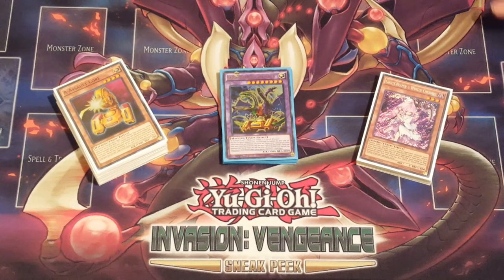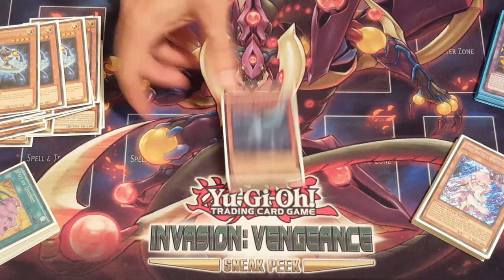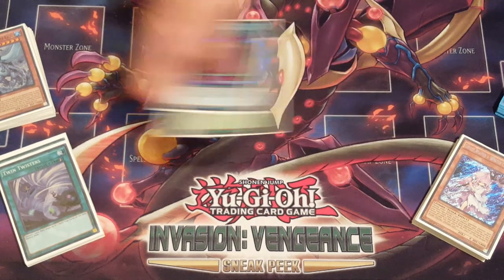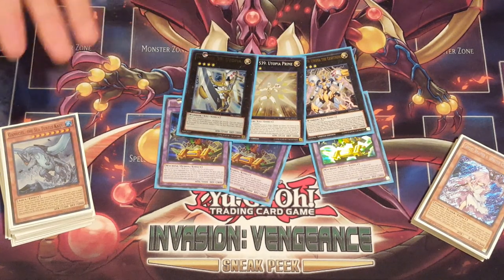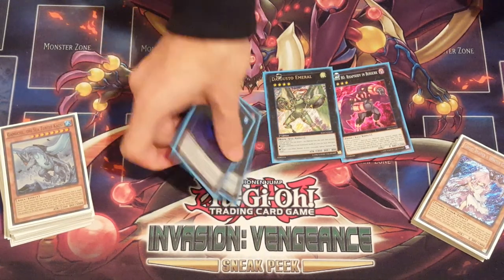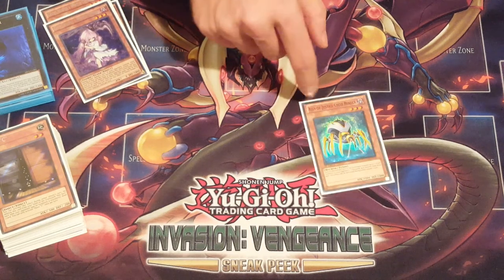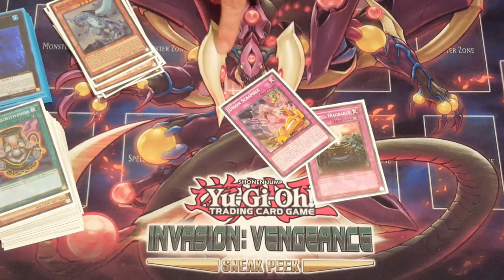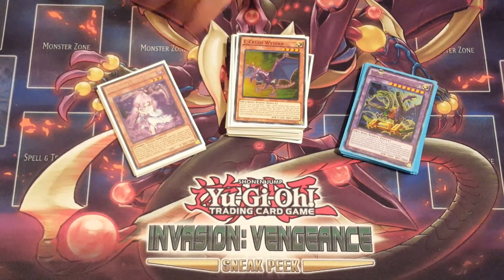ABC Post INOV Deck Profile WITH SIDE THEORY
Well everyone else is doing it, may as take it for a spin

Think you can do the deck better? Just wanna talk about the game in general?

We have a ton of different things going on!